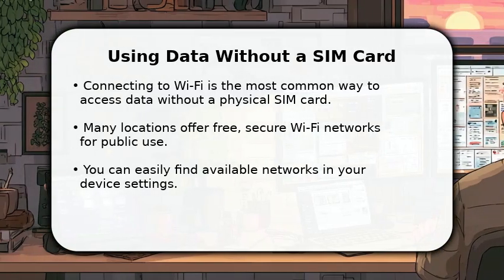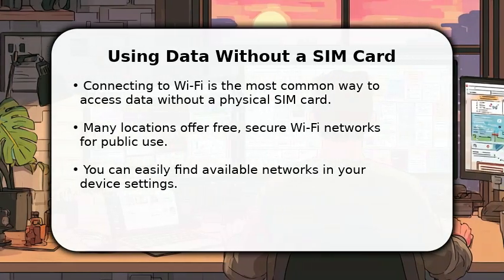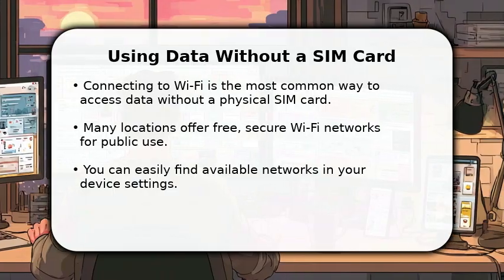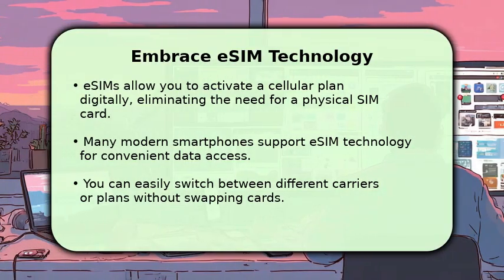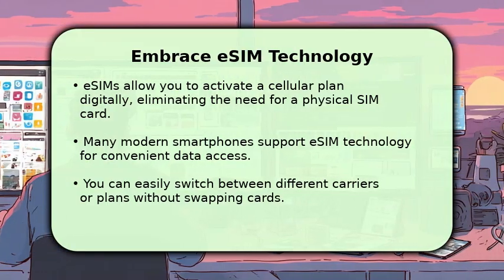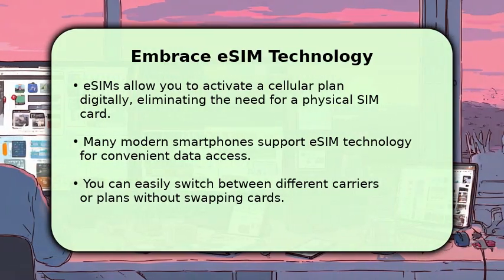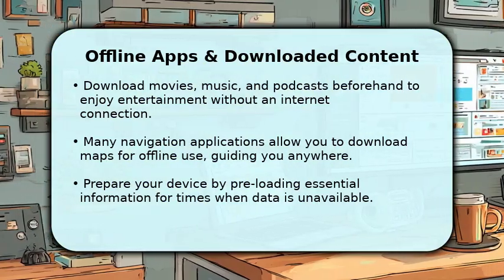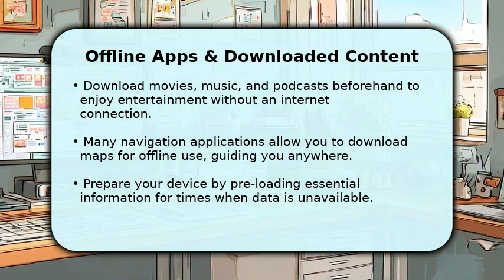How To Use Data Without SIM Card 2025 - Full Guide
▸ :^) Unlock the secrets to using mobile data and accessing the internet even without a physical SIM card. Learn how to get internet access on your device, bypass the need for a traditional SIM, and utilize alternative solutions for data usage. This video covers everything from leveraging Wi-Fi hotspots and eSIM technology to exploring other smart ways to use data without a SIM. Gain the knowledge to keep your devices online, perfect for travel, backup plans, or devices without a SIM slot. Watch now to master data usage without a SIM card!